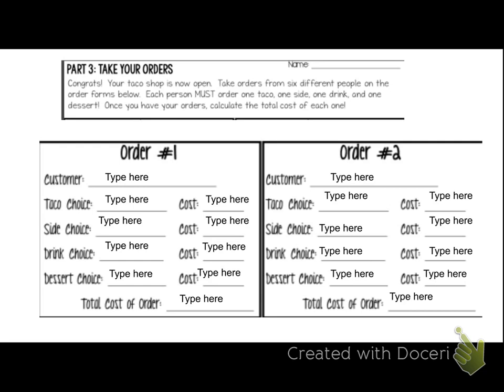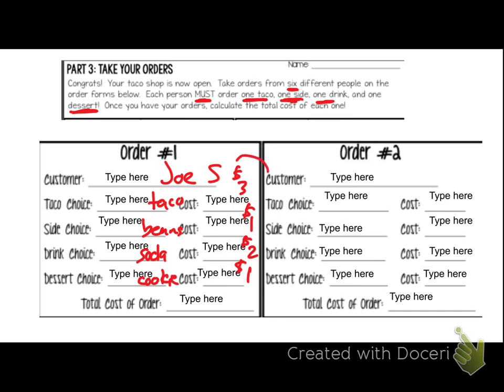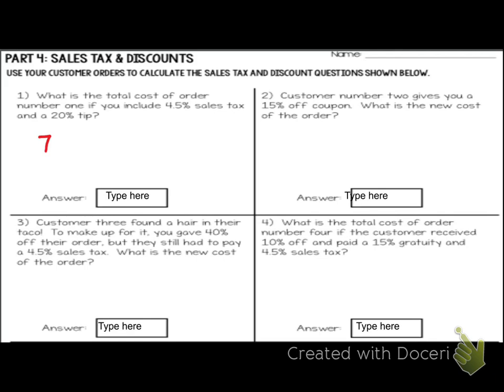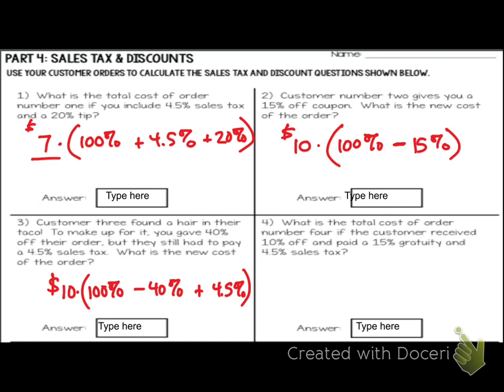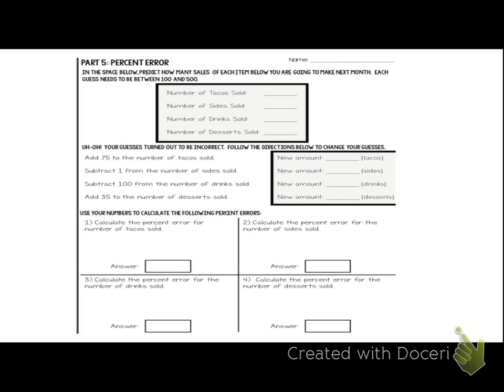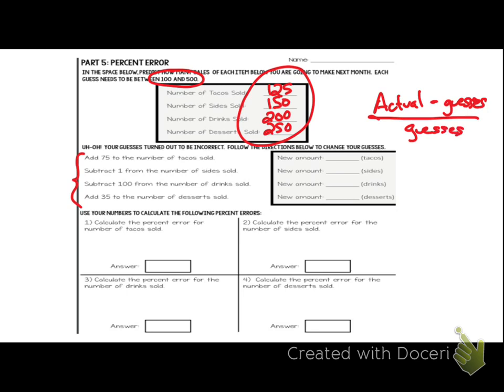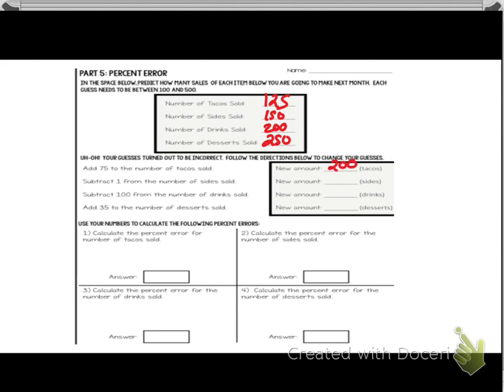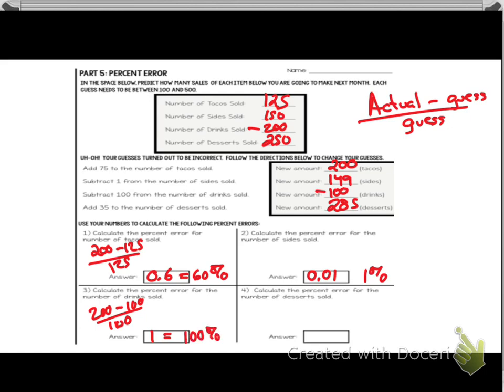Day 3: Taking Orders/Percent of Error